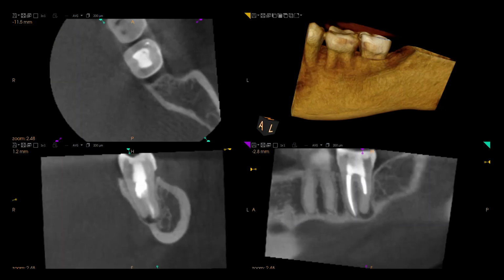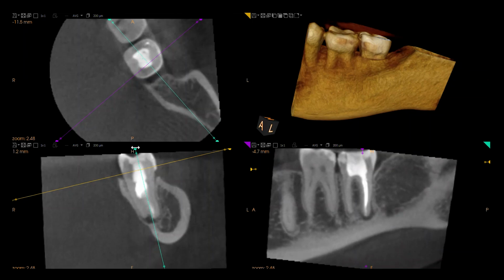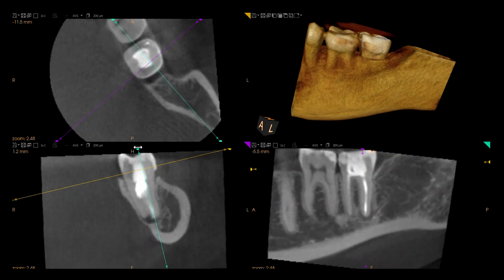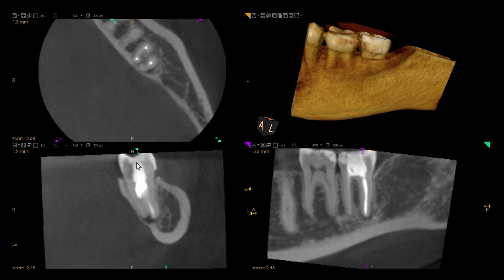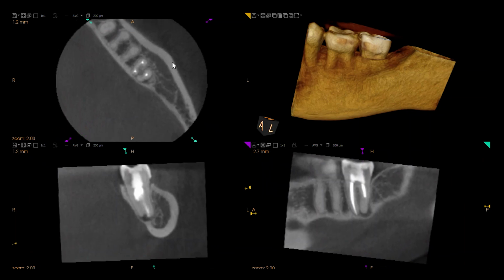Radix Entomolarus - Retreat, Surgery or Leave?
Welcome Back to Beyond The Terminus Channel.

In this case, we review a mandibular second molar that had been previously treated. While the main distal canal appears well filled to the radiographic terminus, CBCT imaging revealed a **lingual radix entomolaris** with a separate canal emerging near the apex. This anatomical variation coincided with a persistent periapical radiolucency.

Key findings:
• Distal canal obturation was satisfactory
• Lingual radix root showed almost no visible canal space
• Buccal cortical plate was extremely thick, ~13–14mm to reach surgically
• Patient remained completely asymptomatic since treatment

Considering the anatomy, surgical limitations, and lack of symptoms, the best decision was **no retreatment**. The case will be monitored annually for changes or the onset of symptoms.

This case highlights the importance of advanced imaging, anatomical recognition, and weighing risks versus benefits before intervention.